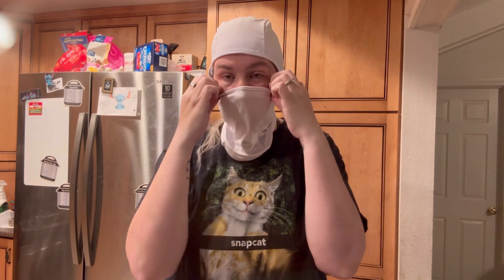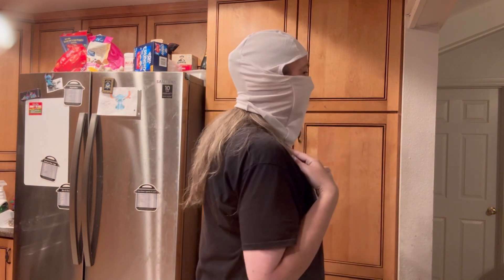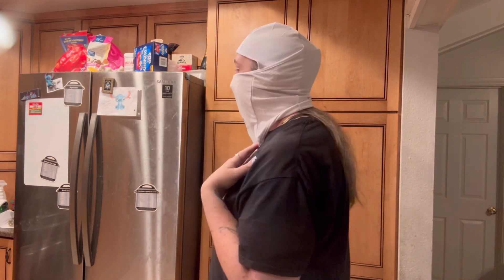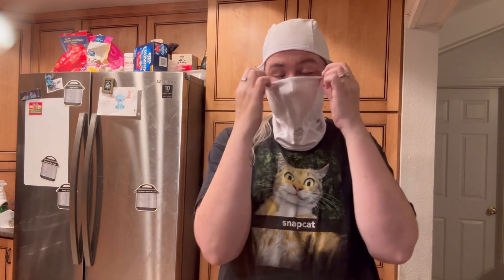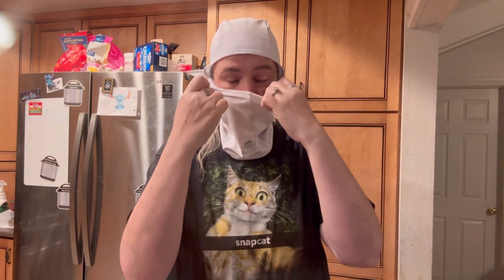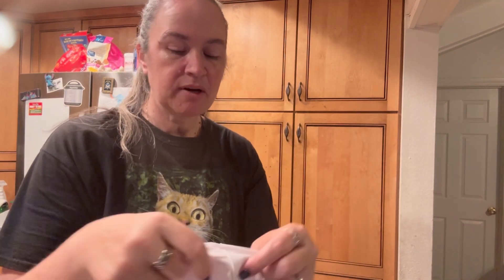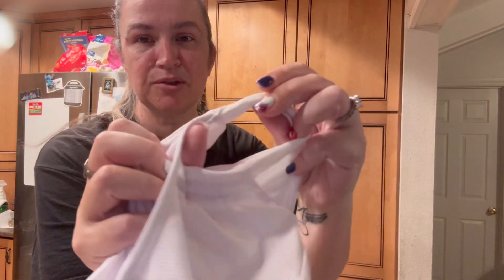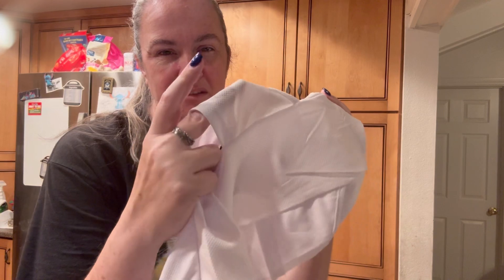Honest Review of the Face Mask